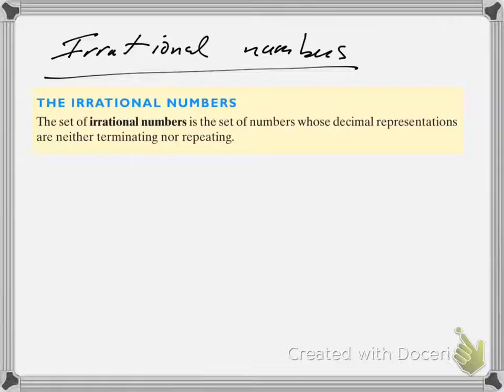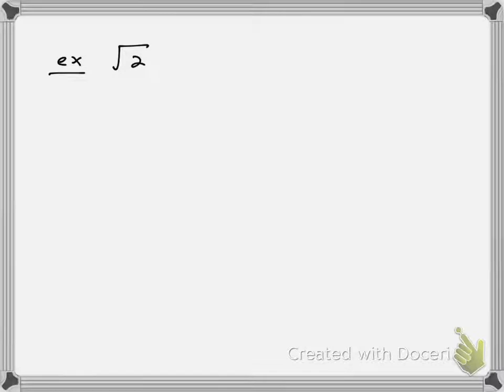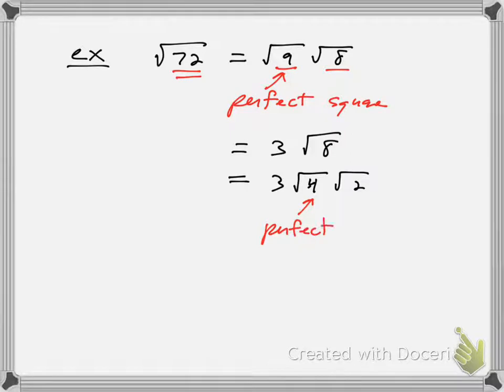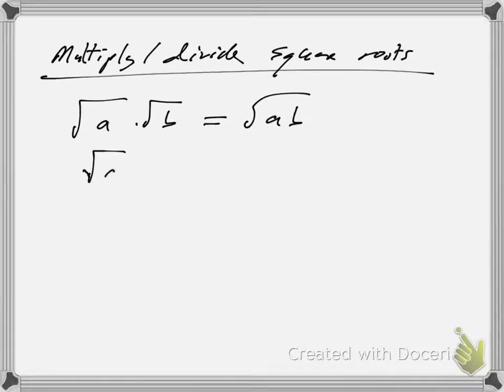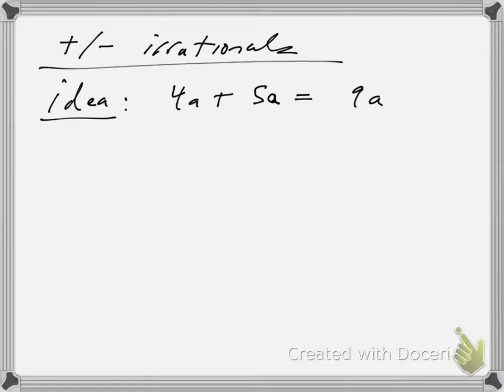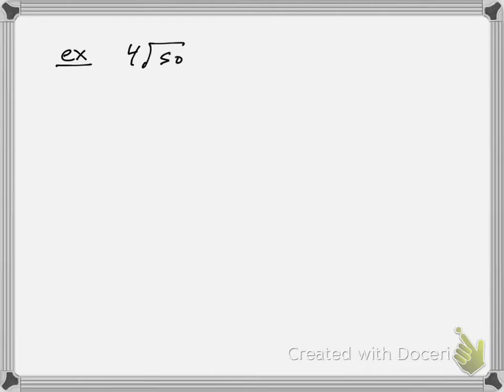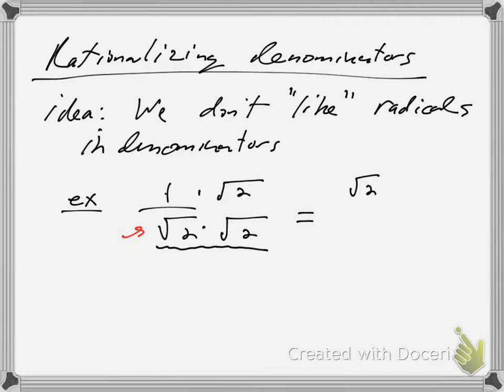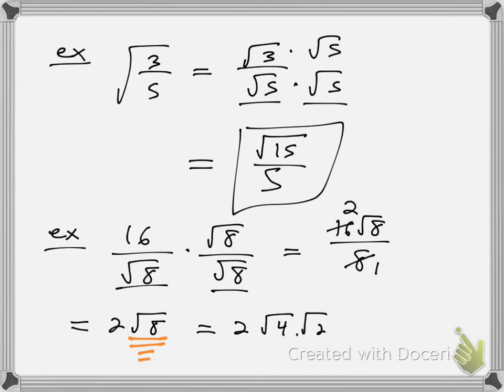Math 118 Section 5.4